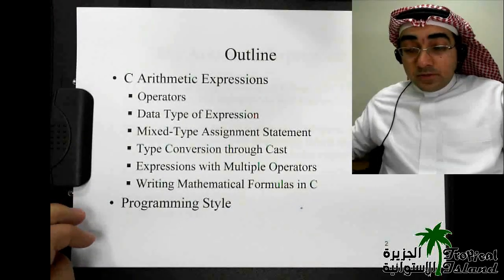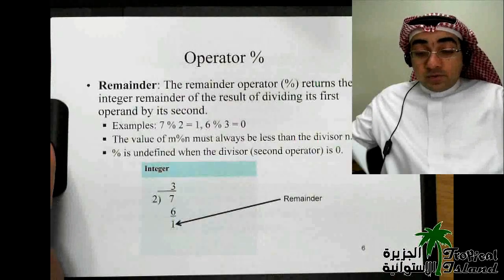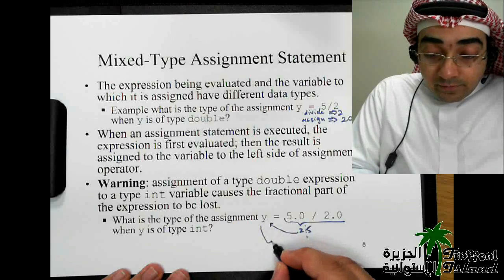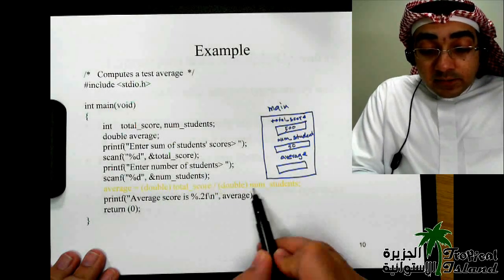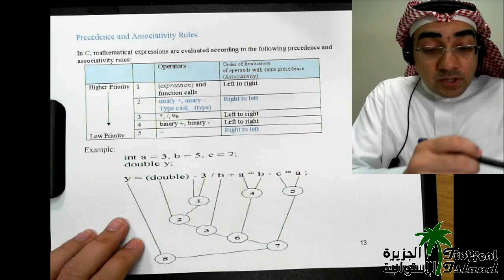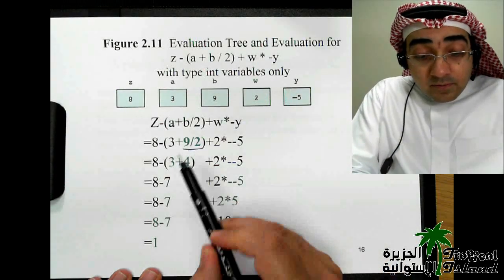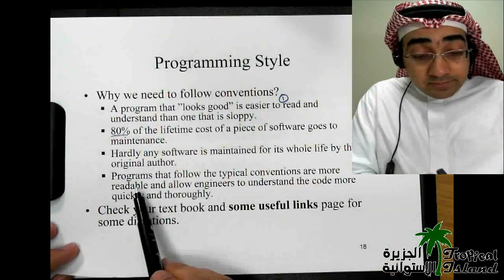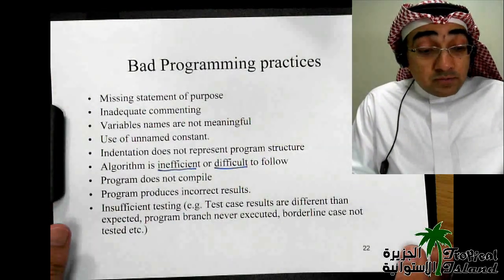Programming in C by Akram Ahmed Lecture 4